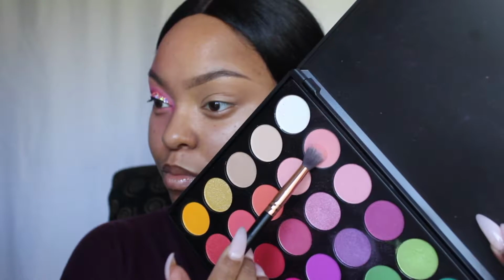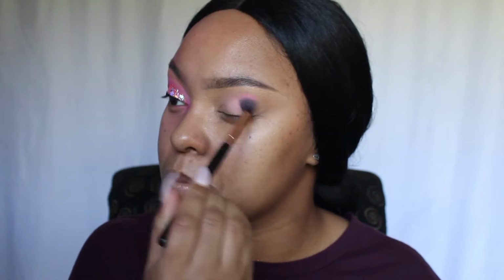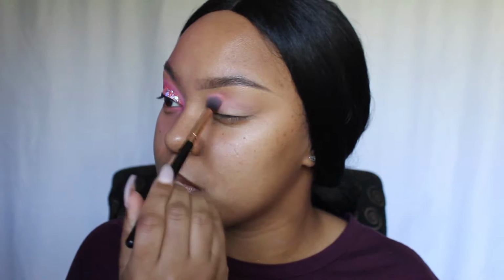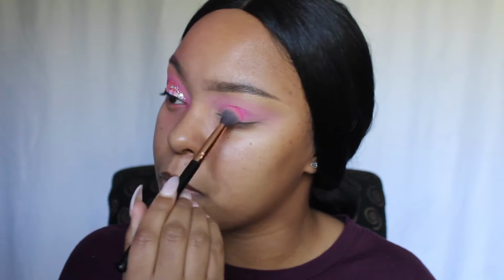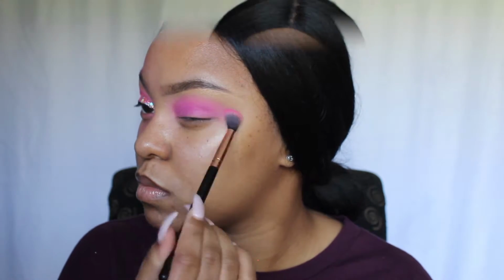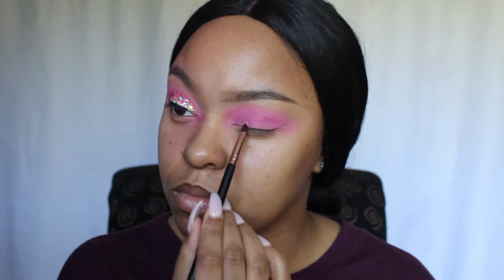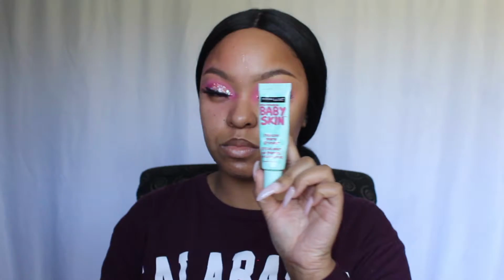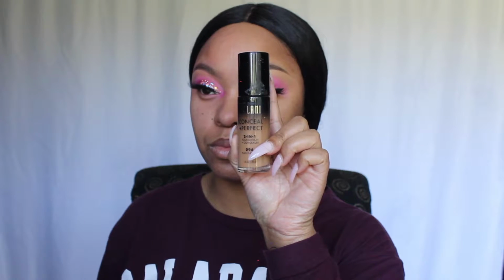PINK GLITTER BIRTHDAY GLAM | MYOMAKEUP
IT'S OFFICIALLY ASULY! ASIA+JULY= ASULY

CELEBRATION OF QUEEN ASIAANDREA` IS ON JULY 24TH! SO AS A BIRTHDAY PRESENT LET'S GET THIS CHANNEL TO 1K!

THANK YOU ALL FOR THE SUPPORT, LOVE YOU COUSINSSSS

I WILL BE CREATING MANY DIFFERENT LOOKS RELATED TO MY BIRTHDAY, BUT I NEED YOUR HELP IN DECIDING WHAT LOOK I SHOULD CHOOSE TO WEAR FOR MY BIRTHDAY ACTIVITIES.

MAKEUP DEETS |

FACE..
MILANI COSMETICS x 09A NATURAL TAN
MAYBELLINE BABY SKIN x INSTANT PORE ERASER
MAYBELLINE FIT ME CONCEALER x 30 HONEY
BLACK RADIANCE x BRONZE GLOW
BLACK RADIANCE SETTING POWDER x BANANA

EYES..
MORPHE x 35B PALETTE
NYX x MATTE LIQUID LINER
NYX x  GLITTER PRIMER
OFFICIAL MINK LASHES  x QUEEN

LIPS..
NK x A14 BROWN
MAYBELLINE x NUDE EMBRACE LIPSTICK
HAIR SUPPLY STORE x CLEAR LIPGLOSS

FOLLOW ME |

MUSIC |